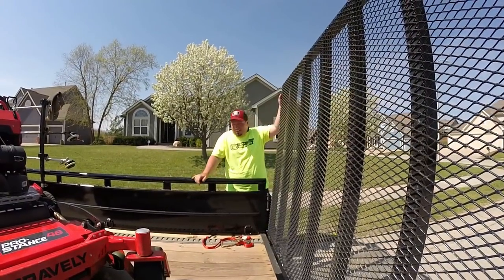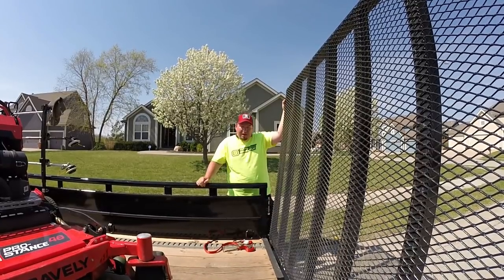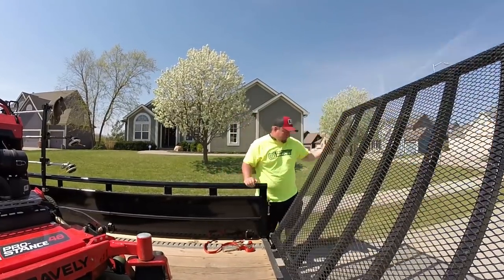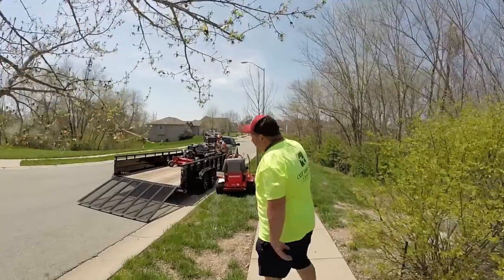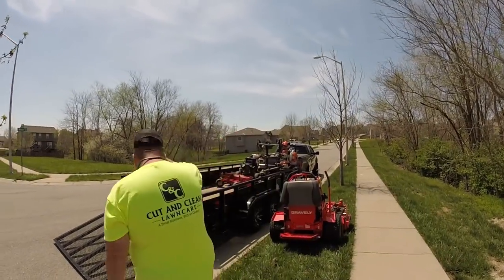2018 Lawn Care | Why I Keep My 36 inch Walk Behind Mower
2018 Lawn Care | Why I Keep My 36 Walk Behind Mower
Leave a Nice Positive Comment and I Might Select Your Comment and PIN it to the Top for everyone to See!

►Headphones Used

►Editing Programs

►Filming Drone

Gravely Pro-Stance 48" Stand on Mower
Encore Premier 36" Hydro Walk Behind
TroyBuilt 22" Honda Powered Self Propelled Push Mower
Stihl 56c Edger
Stihl Fs100RX Trimmer
2011 Ford F150 Fx4 Coyote 5.0
5x10 Drop Gate Trailer
SureCan 2.2 Gal Gas Can
SureCan 5 Gal Gas Can

Dewalt 40v Chainsaw
Dewalt 40v String Trimmer
Dewalt 40v Hedge Trimmer
Dewalt 40v Hand Held Blower
Dewalt 40v BackPack Blower
Dewalt 40v Battery

►YouTuber Influences -

Logan Paul
Casey Neistat
Gary Vaynerchuk
Chant's Daily Hustle
Ring Lawn Care
TEDx TALKS
Landscape Employees Trap
Stan "Dirt Monkey" Genadek
RackaRacka
Sef The Lawn Surgeon